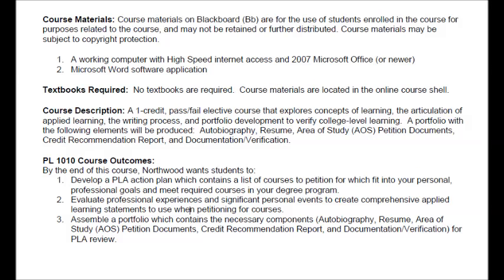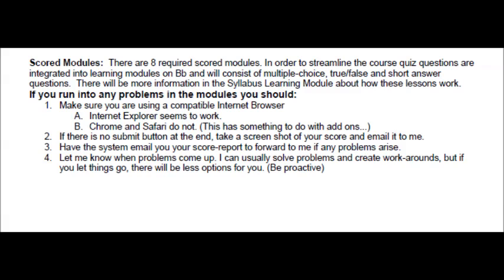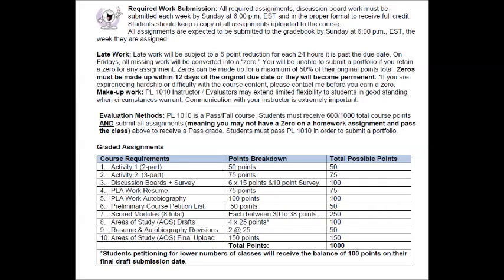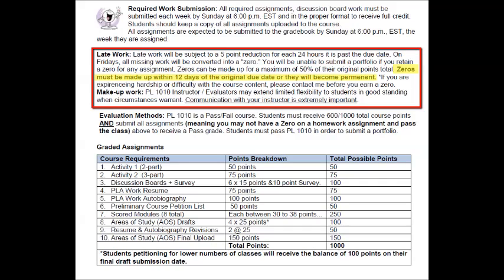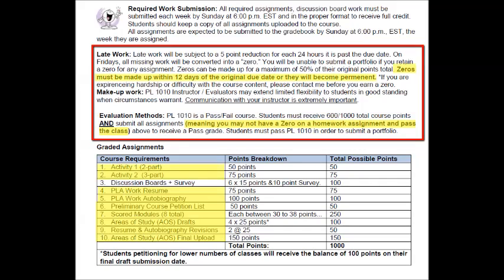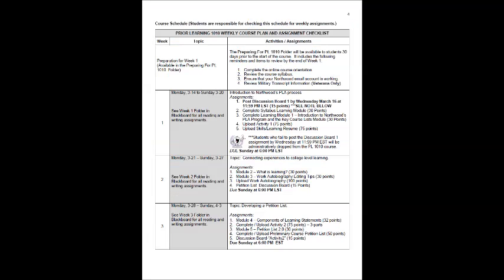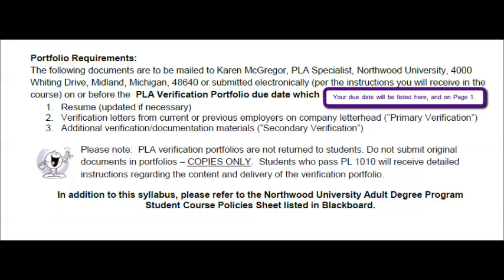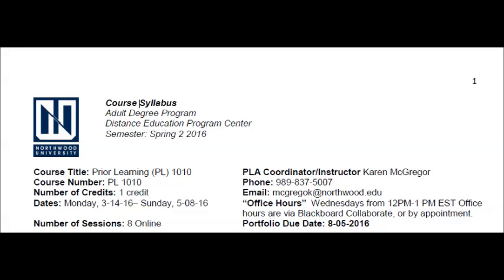Syllabus Walk Through SP2